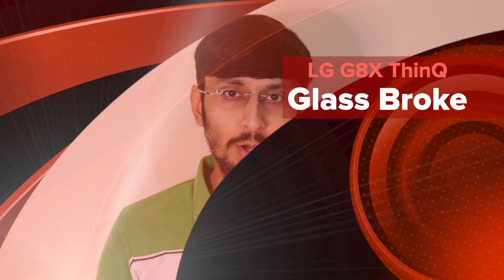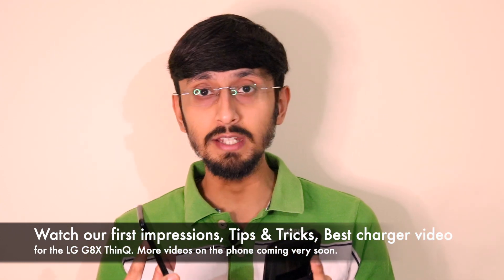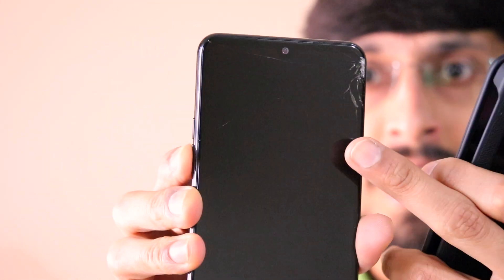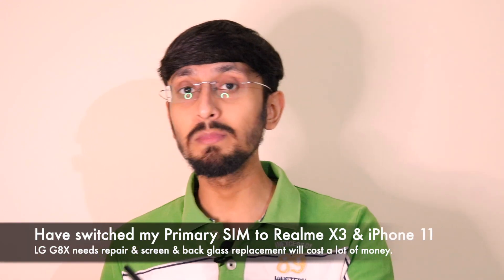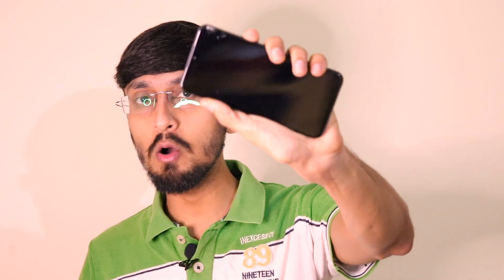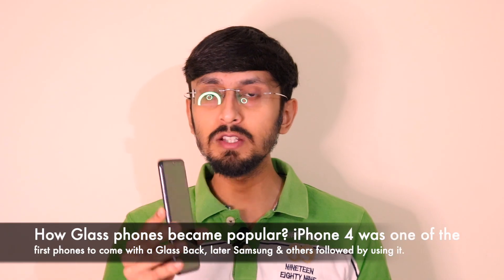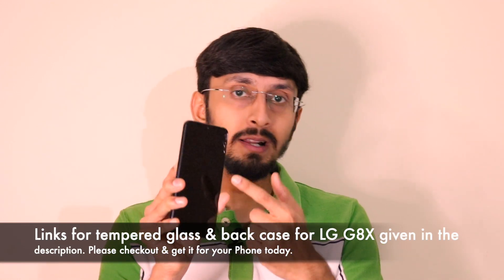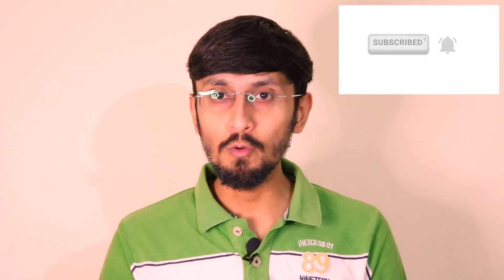How my LG G8X ThinQ Broke? | Hopeless Build Quality?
In this video, I have talked about how my LG G8X ThinQ broke, I have spoken about Gorilla Glass, Why glass phones became popular & many other things.